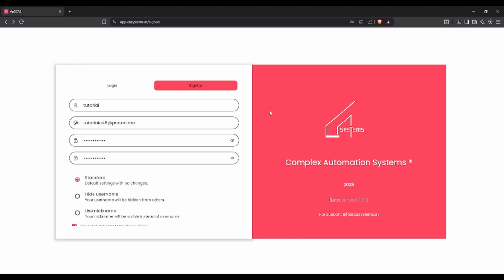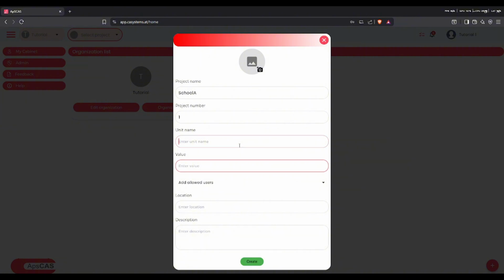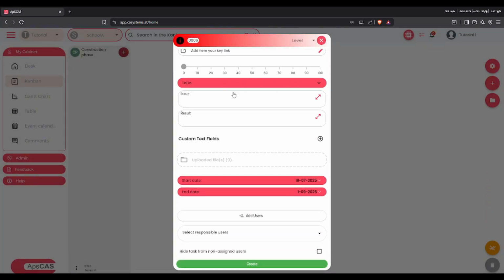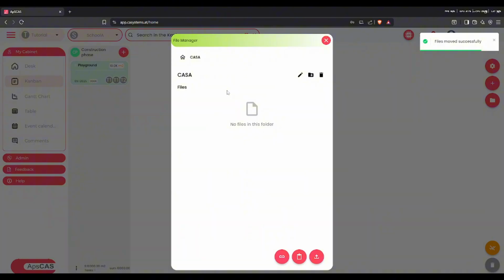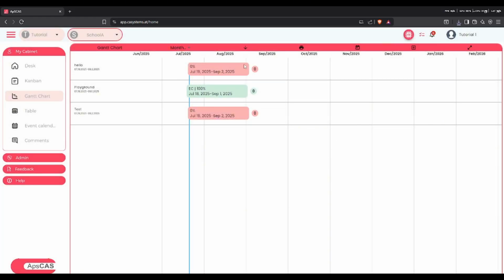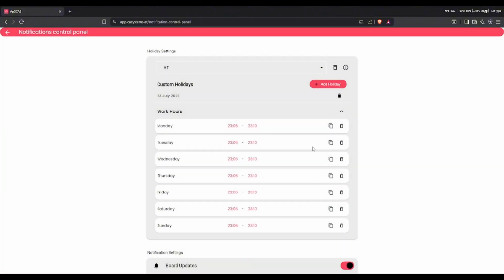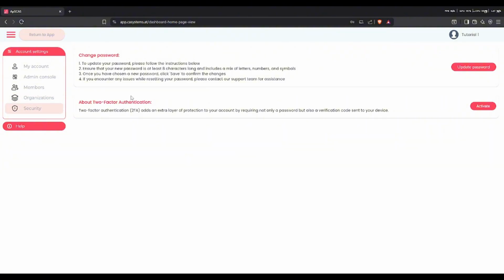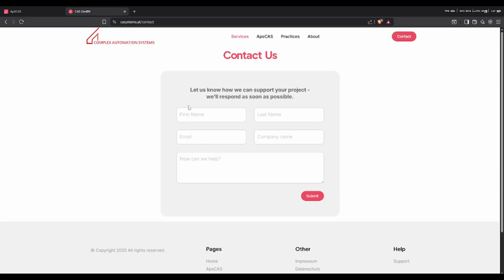Get started with APSCAS - A full guide (v1)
0:00 Signing up
1:09 Creating an organization
2:35 Creating a project
4:34 Creating statuses
5:13 Creating and managing tasks
8:36 Using the file manager
9:56 How to use the table
10:59 How to use the Gantt Chart
12:31 How to use the Event calendar
13:12 Comments
13:27 Admin panel
14:17 Exploring the settings
16:12 Exploring MyAccount
18:45 AI Support
19:54 Project analysis
21:07 Feedback & Support
21:28 Thank you for watching